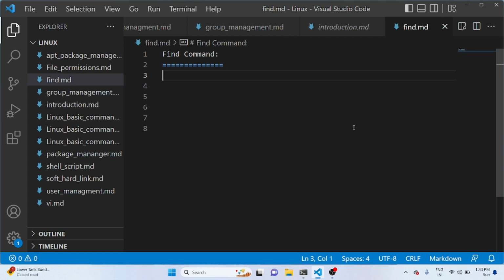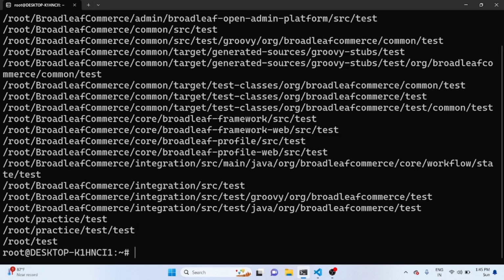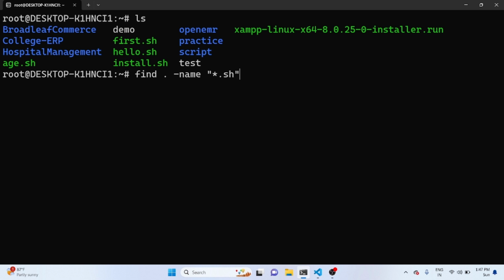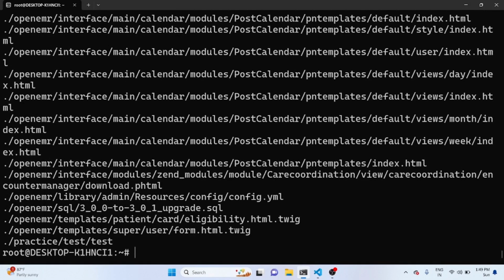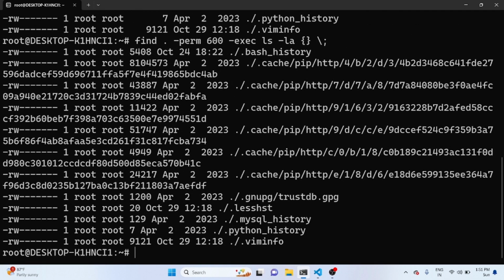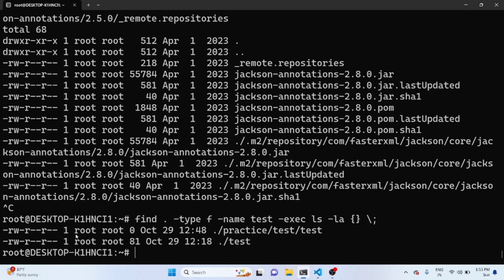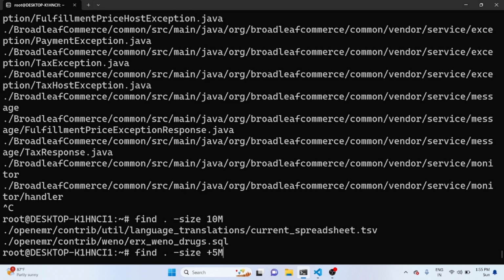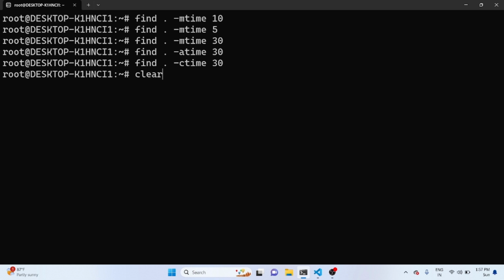The find command || How to Find Files in Linux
In this video covered the how to use find command to find out the files and folders based on different options